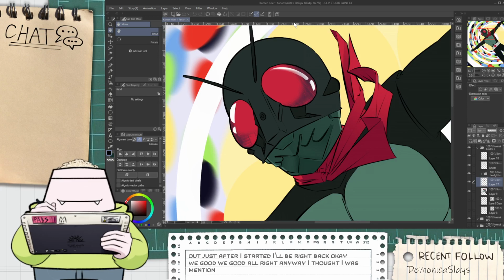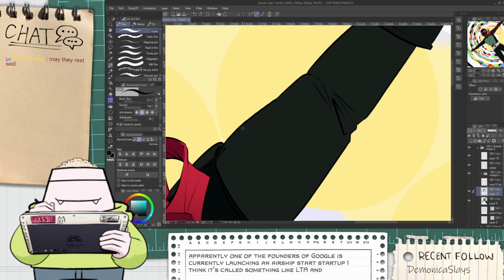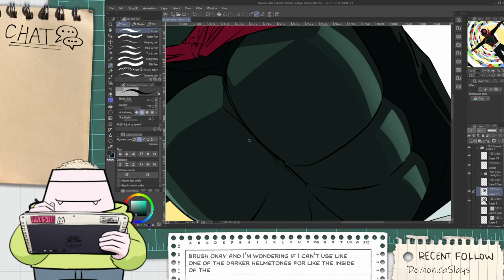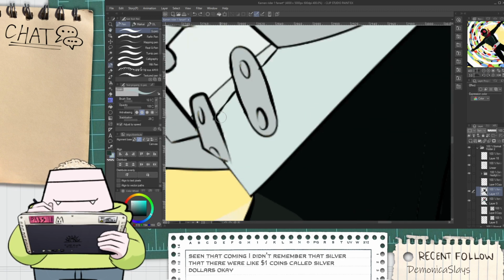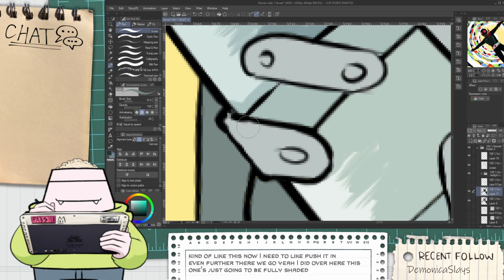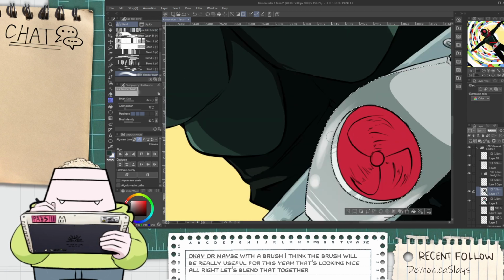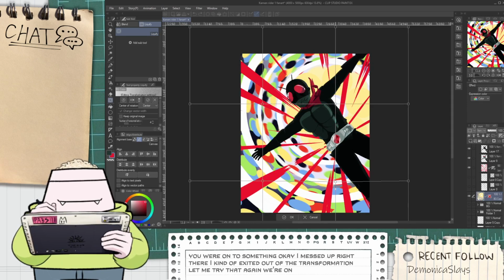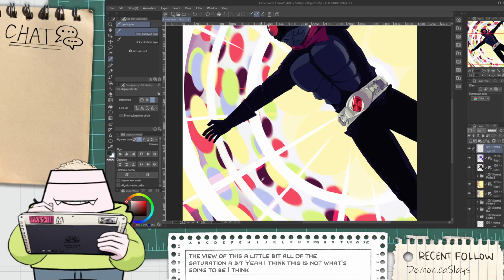[Fanart] Finishing Kamen Rider Shading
Finishing touches on the Kamen Rider 1 fanart.